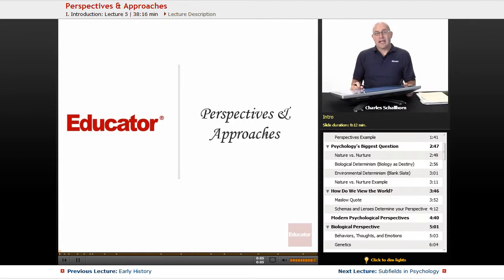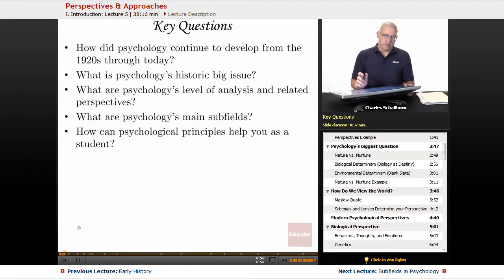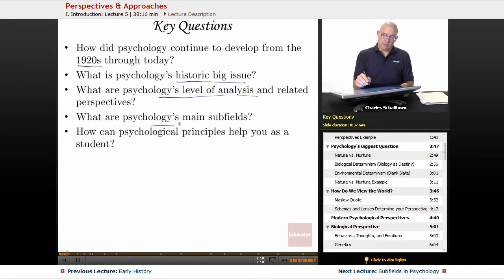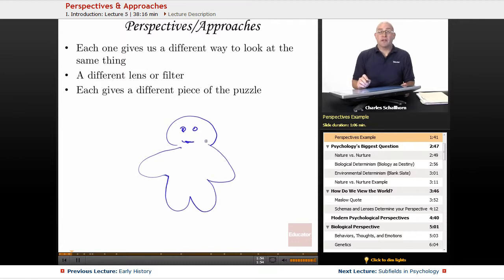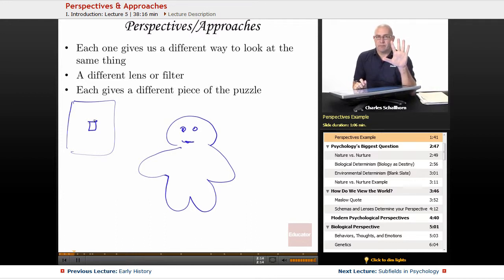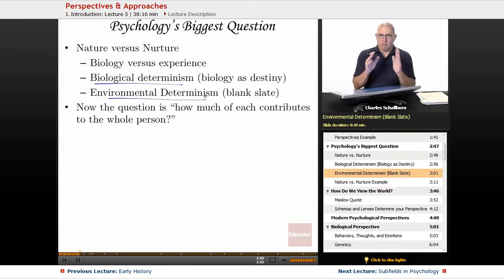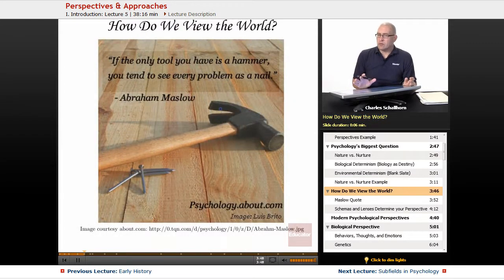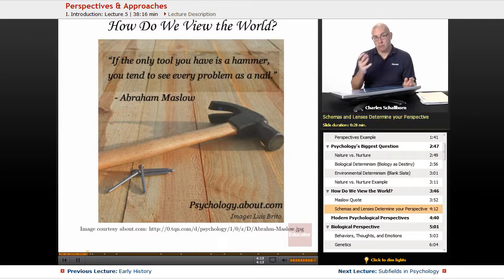"Perspectives & Approaches" | AP Psychology with Educator.com